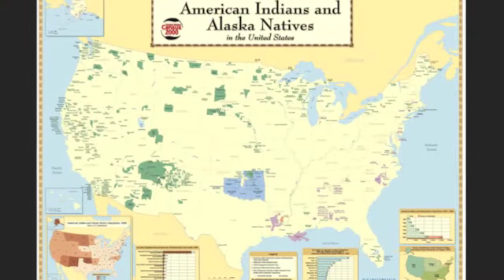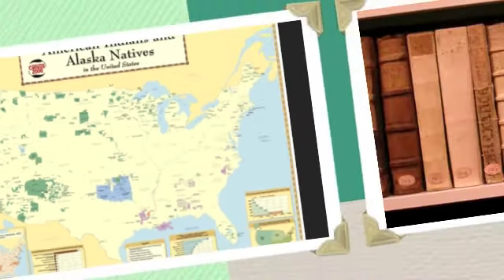Visual Essay- Problems of Portrayal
This is a Visual Essay discussing the problems inherent in portraying Native Americans, through different media.
All sources used have been cited.